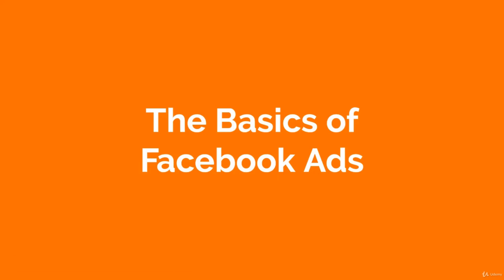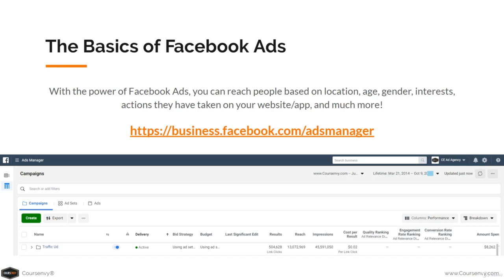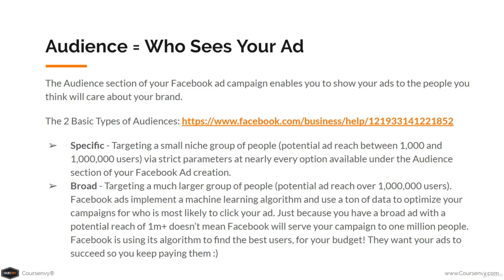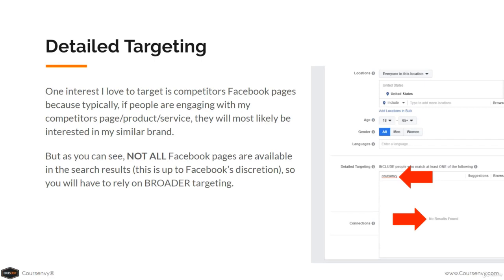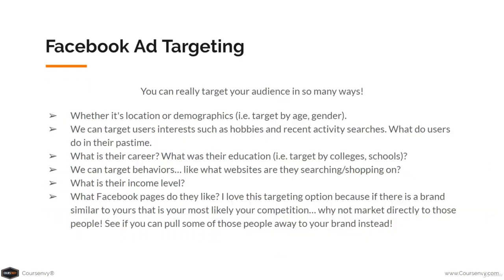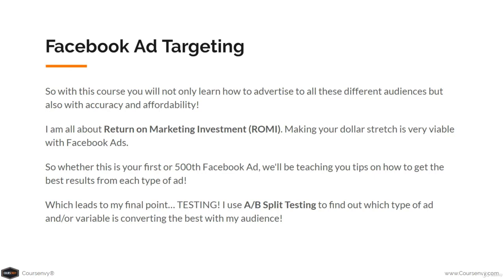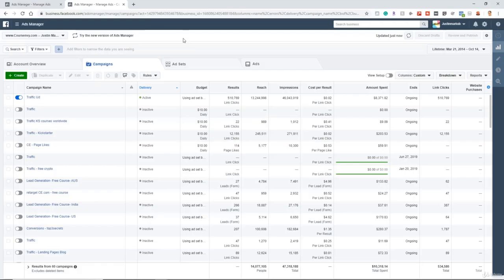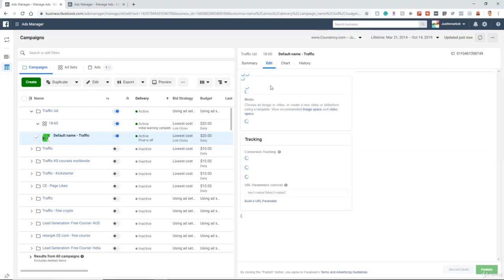The Basics of Facebook Ads